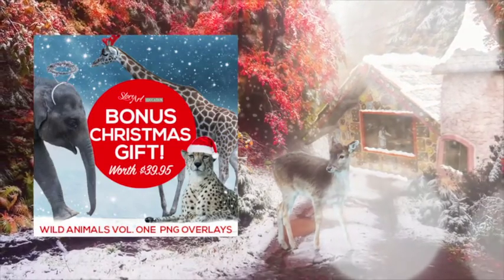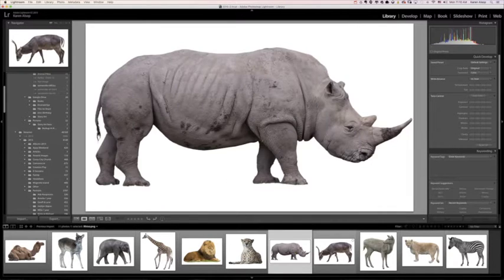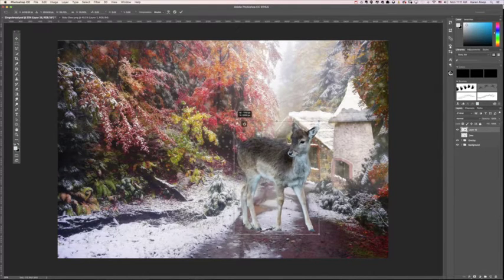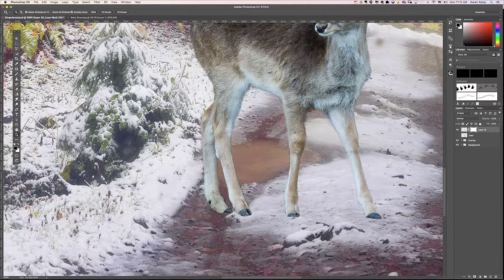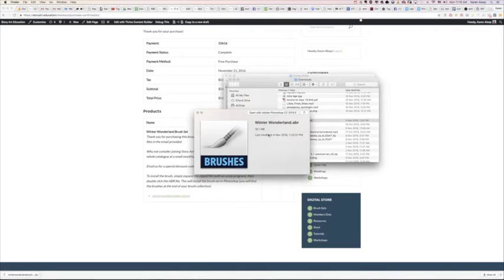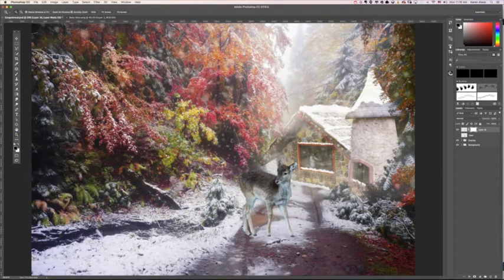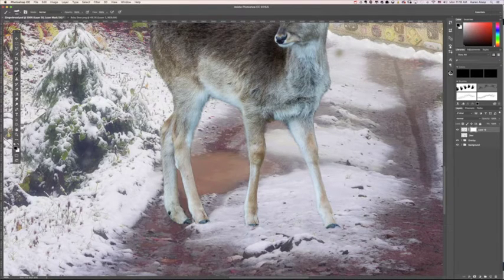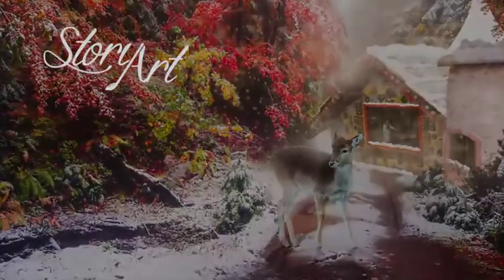How to use Animal PNG Overlays in Photoshop